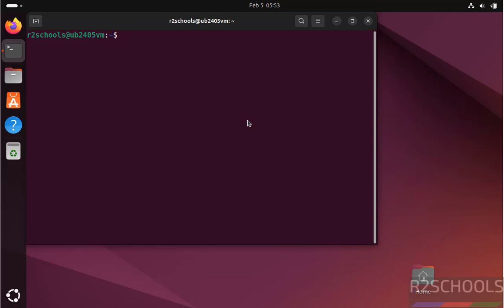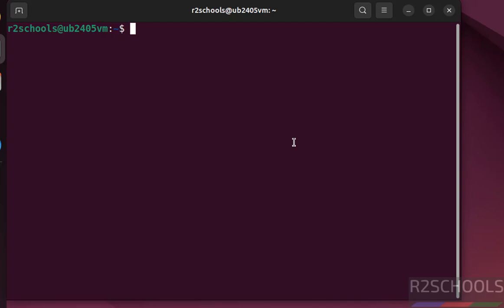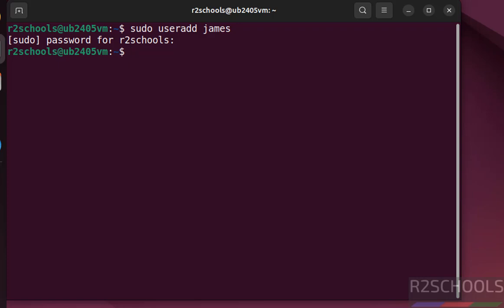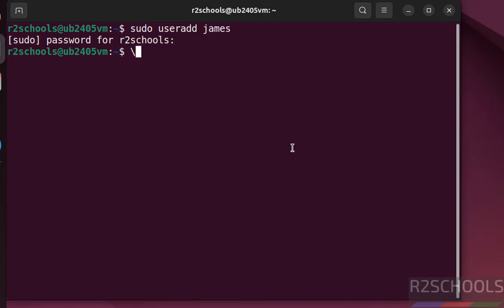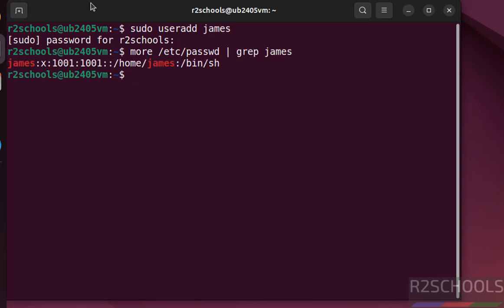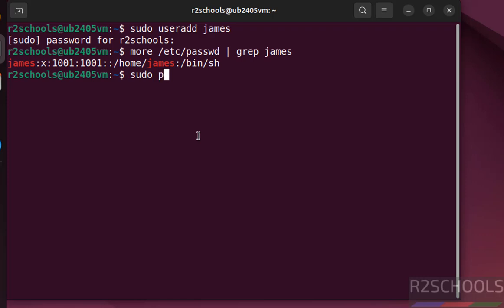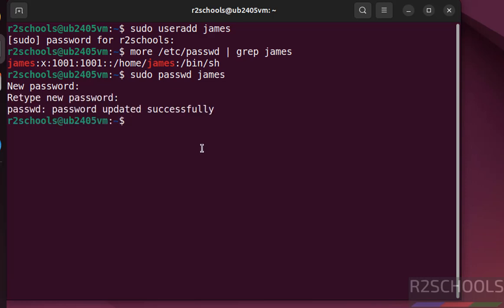How to change a Linux user password easily using terminal commands on Ubuntu, Debian, Fedora, RHEL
🔥 How to Change Linux User Password in Seconds | Beginner to Pro Guide! 🔥

Forgot your Linux password? 😱 Or want to secure your system properly? In this video, you’ll learn how to change a Linux user password easily using terminal commands on Ubuntu, Debian, Fedora, RHEL, Linux Mint and more! 🐧

In this tutorial you’ll see:
✅ Change your own Linux password
✅ Reset another user’s password as root
✅ Fix forgotten password issues
✅ Use passwd command correctly
✅ Secure Linux accounts step-by-step